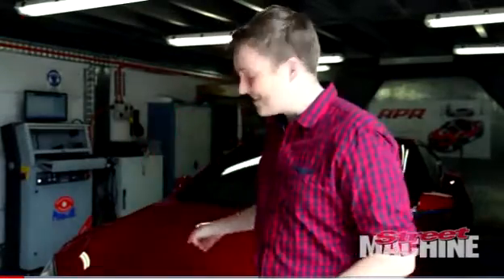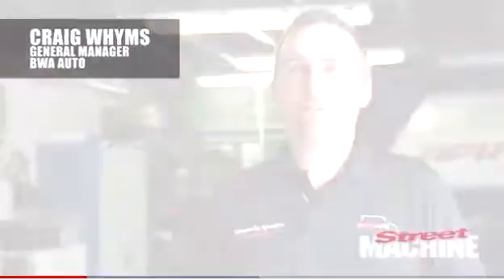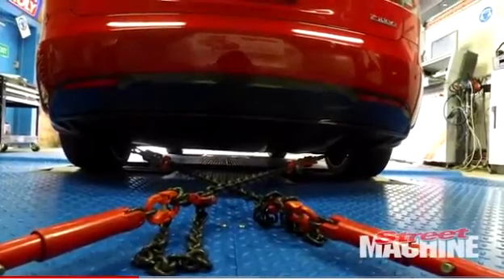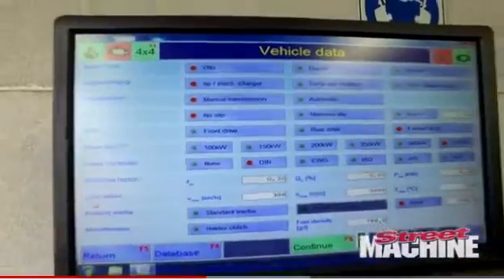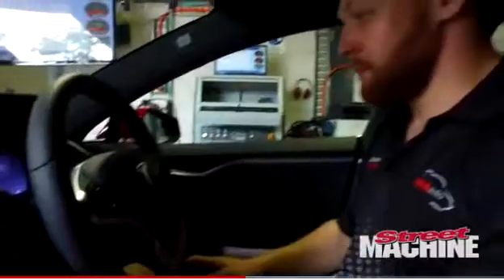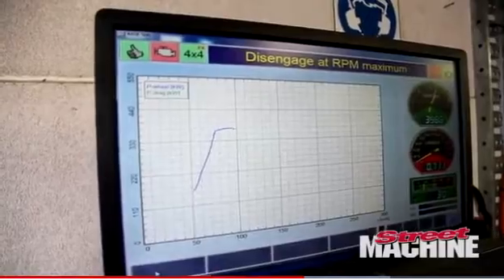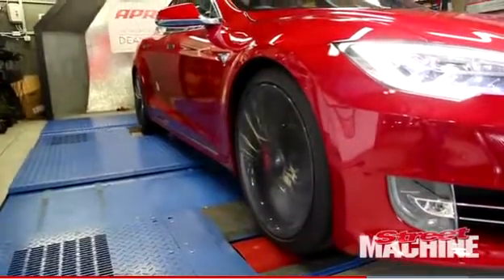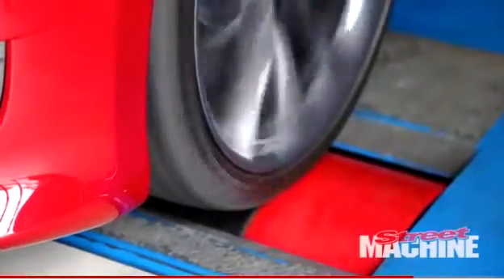Мощностной тест электромобиля Tesla S P100D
Тест электромобиля Tesla S P100D на монороликовом  мощностном  колесном стенде MSR 500 от МАХА.